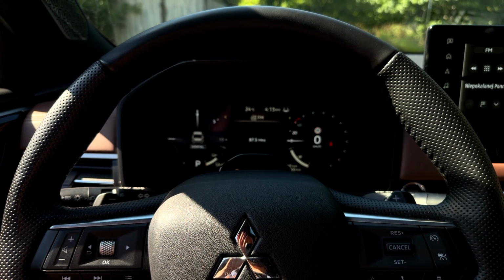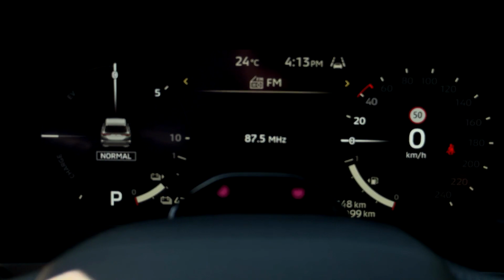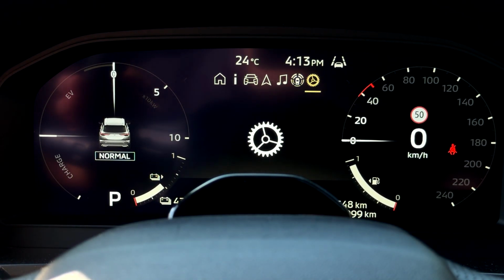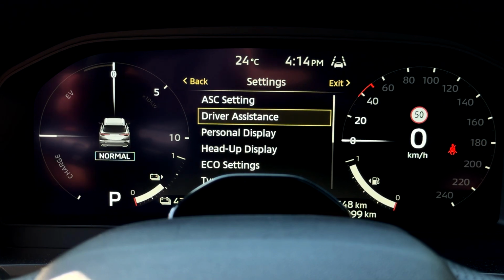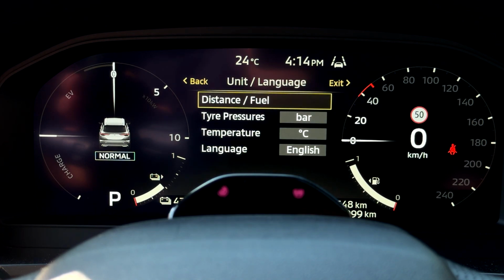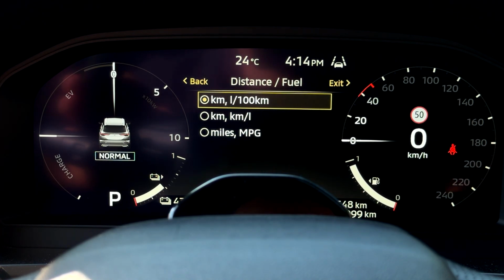MITSUBISHI Outlander IV – How to Change Distance & Fuel Units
This video shows how to change distance and fuel units on the MITSUBISHI Outlander IV using the instrument cluster and dashboard menu. You will learn how to navigate with the left/right arrows, use the OK button to select and scroll, find the Unit or Distance & Fuel setting in the dashboard, and switch between kilometers, miles, liters per 100 km or mpg. Clear, step-by-step actions make it easy even if you are not familiar with the menu system. This helps you get accurate trip distance and fuel consumption readings on your Outlander IV.

How to change distance and fuel units on MITSUBISHI Outlander IV?
How to switch km to miles on MITSUBISHI Outlander IV?
How to set liters per 100 km on MITSUBISHI Outlander IV?

0:00 Intro – what we will change
0:03 Use the instrument cluster (arrows left/right)
0:11 How to use the OK button to confirm and scroll
0:24 Enter dashboard Settings menu
0:36 Select Distance & Fuel (Unit) option
0:47 Choose between km/miles and liters/MPG and save
1:09 Final tip and wrap up